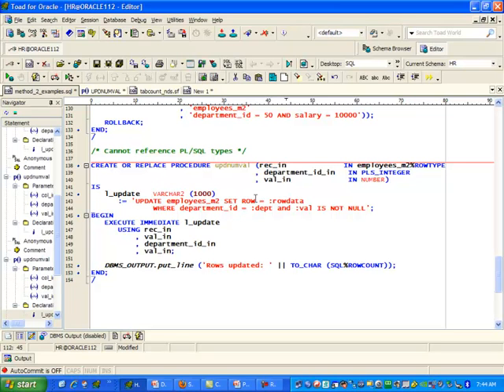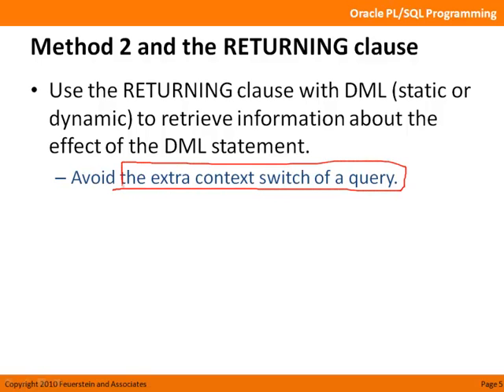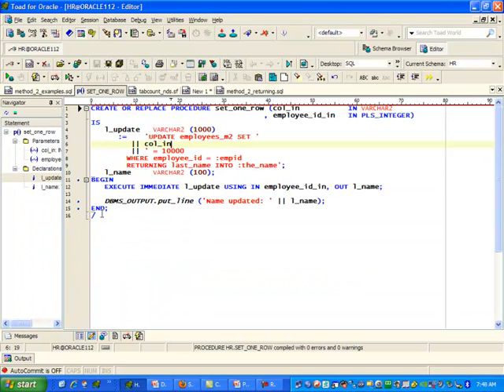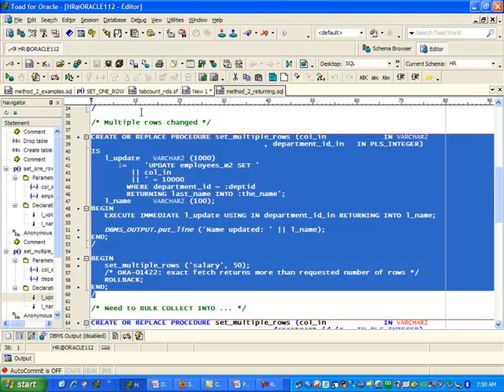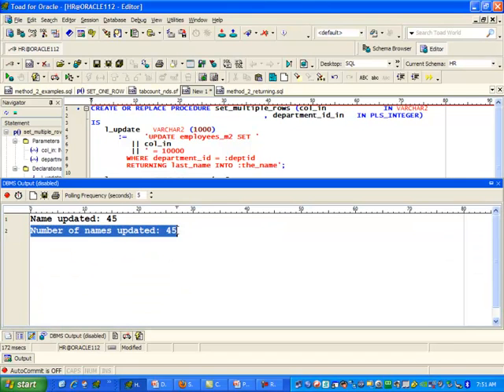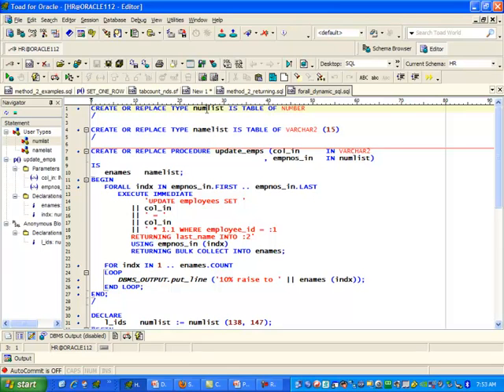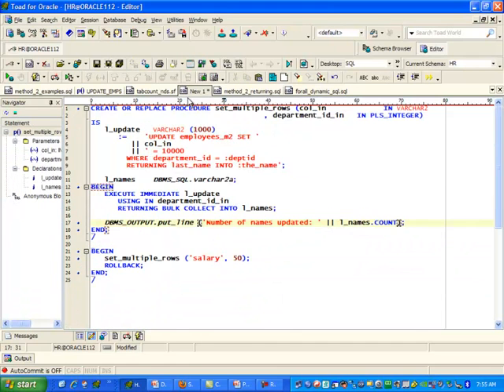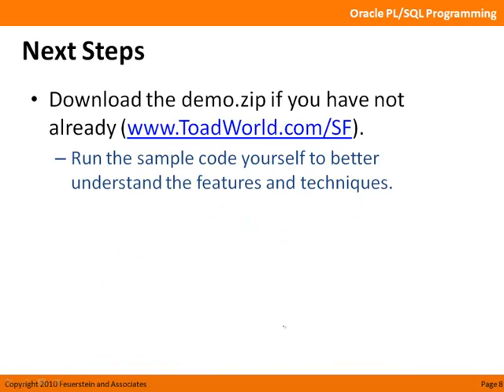WRITING DYNAMIC SQL IN PLSQL 30